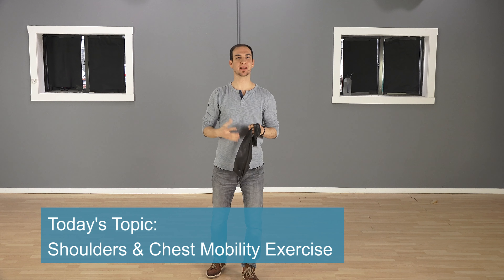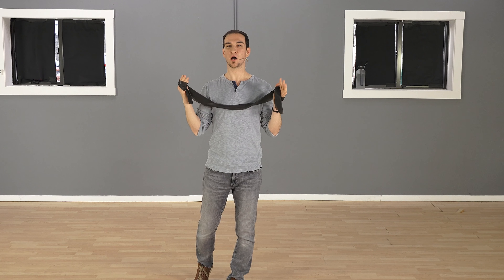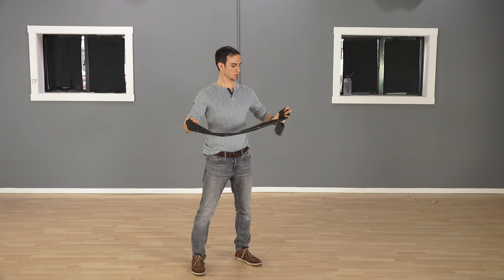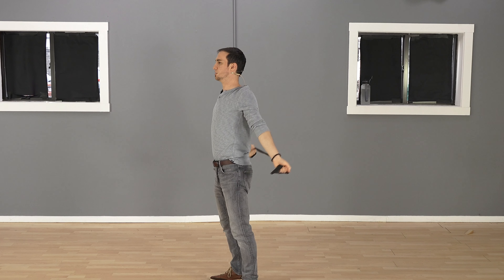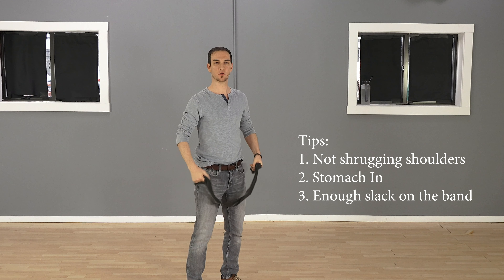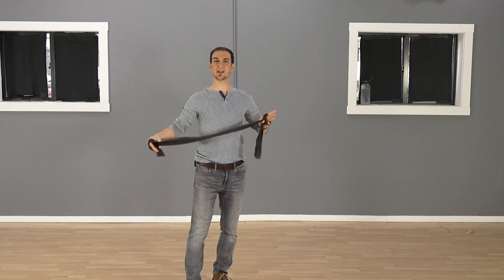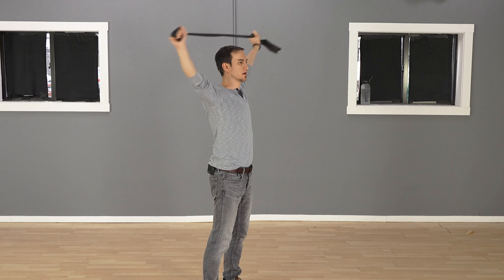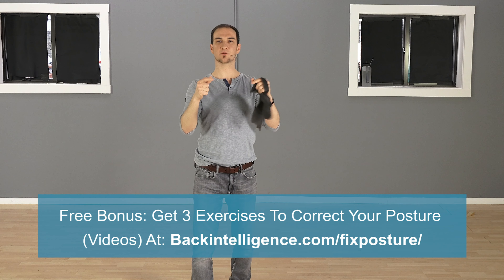Stretch Stiff Shoulders and Chest (Do This Daily)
This is one of my favorite mobility exercises to stretch out stiff shoulders and tight chest muscles. I'm using a resistance band and pulling it over my head. To get 3 exercises to correct your posture go